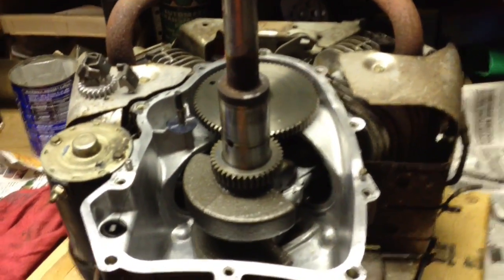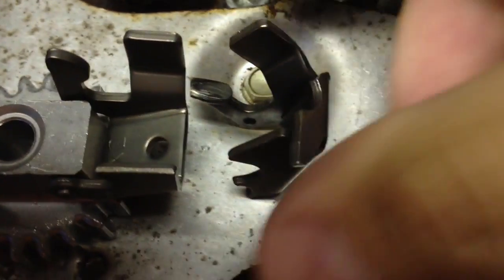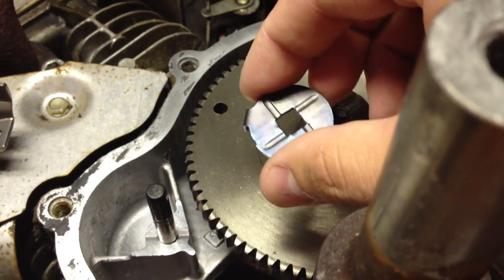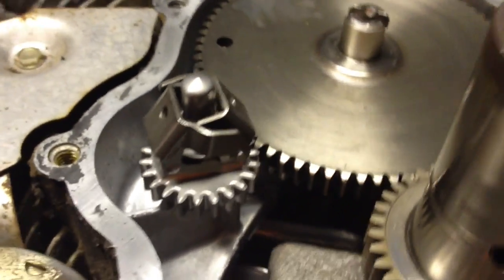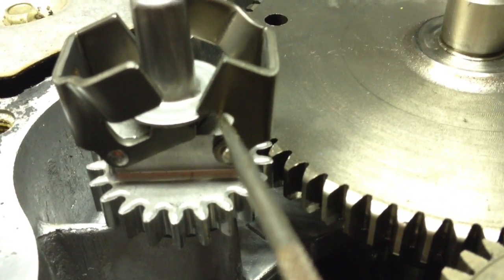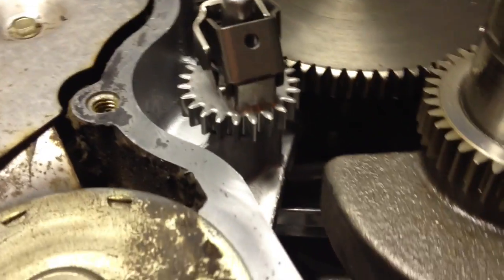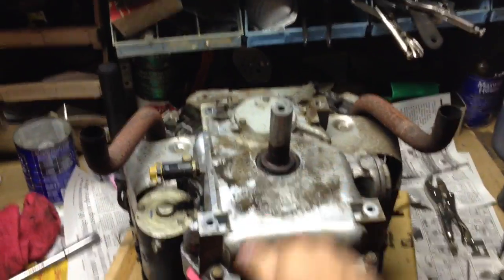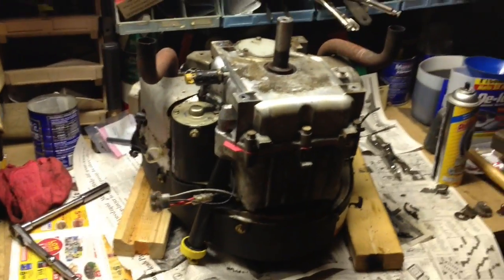Briggs and Stratton V-Twin governor assembly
Here's what the installation of a Briggs and Stratton VTwin governor gear and counterweights looks like.